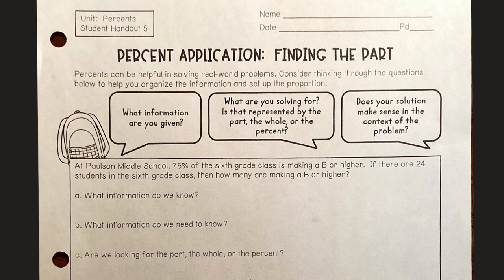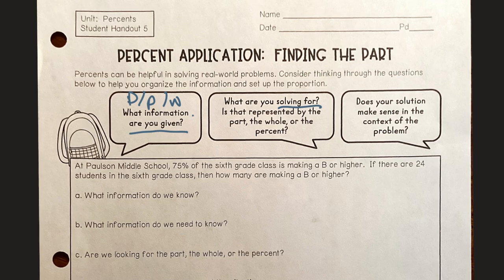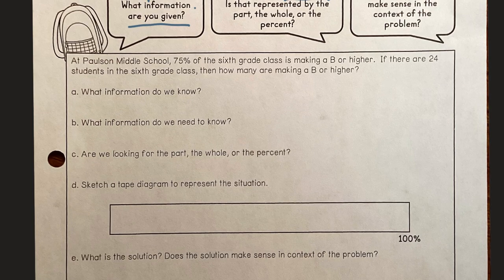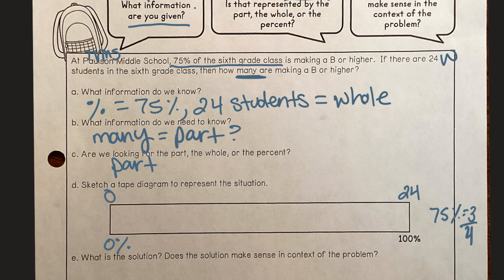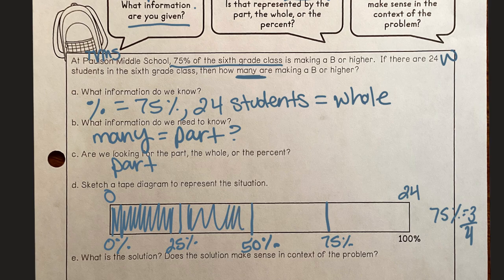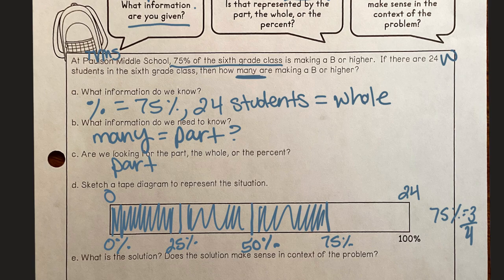Finding the part with percents.mp4